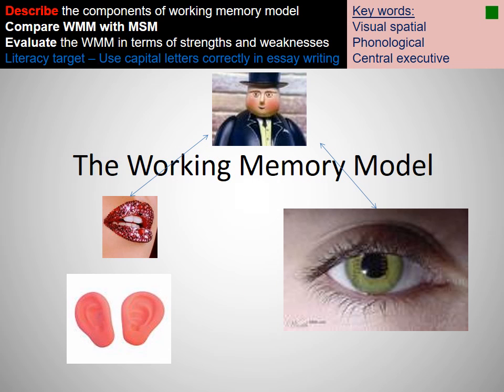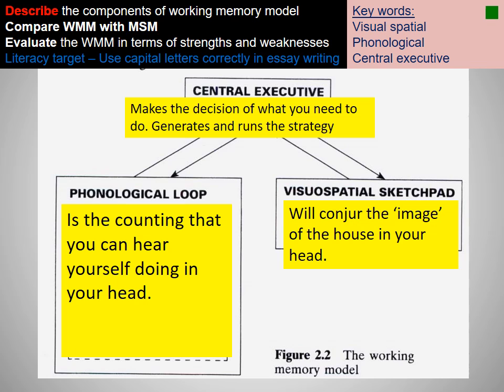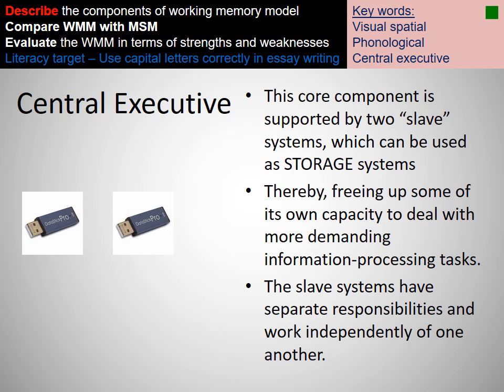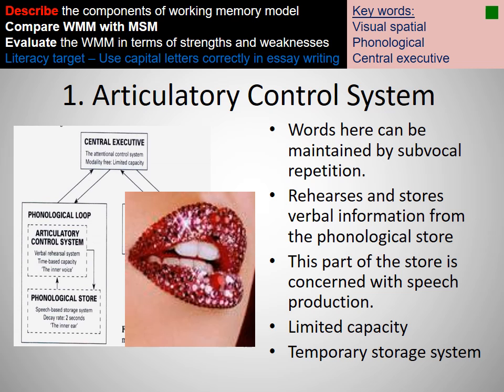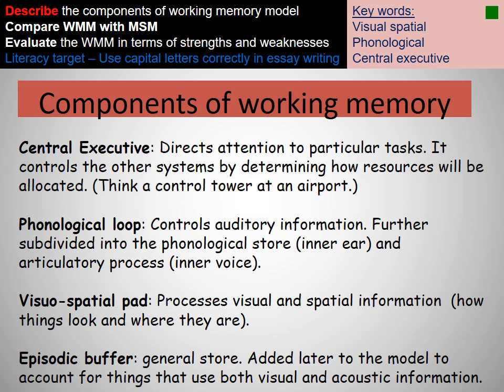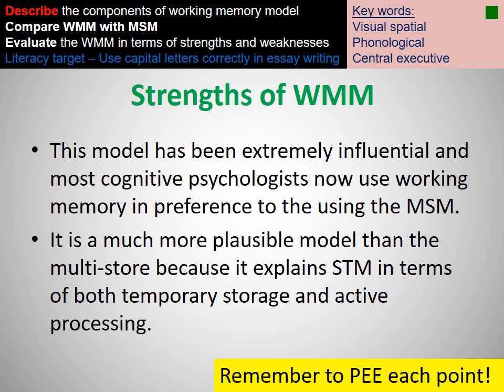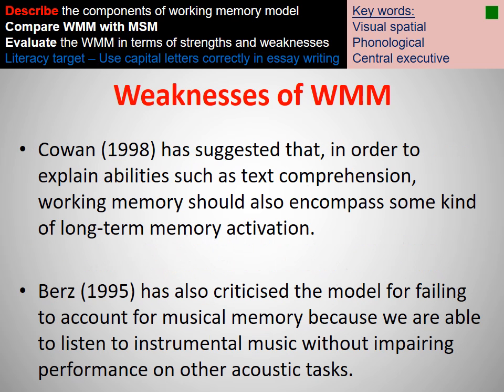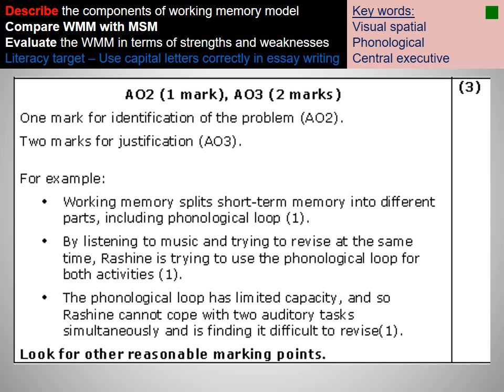Cognitive psychology Working memory model